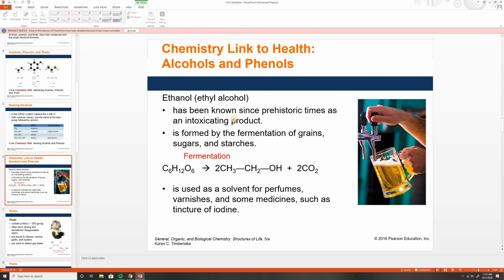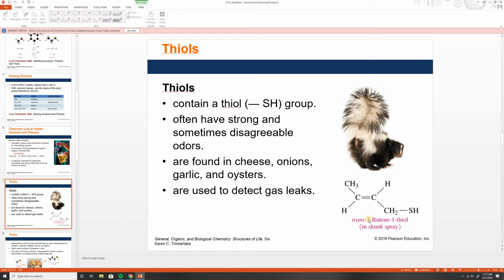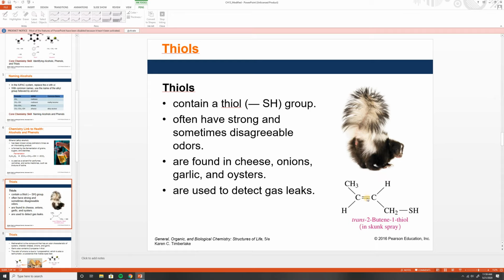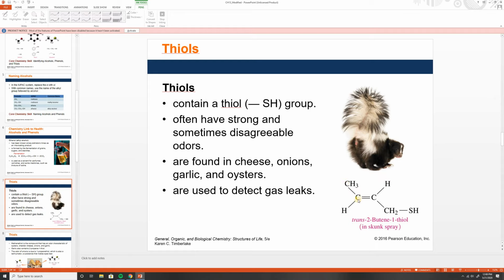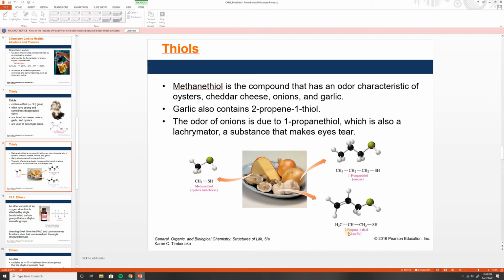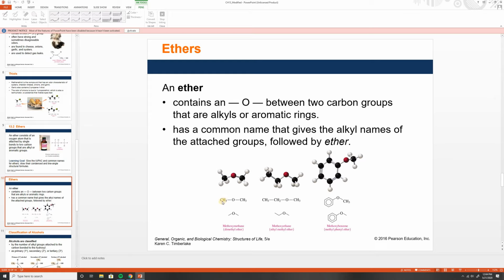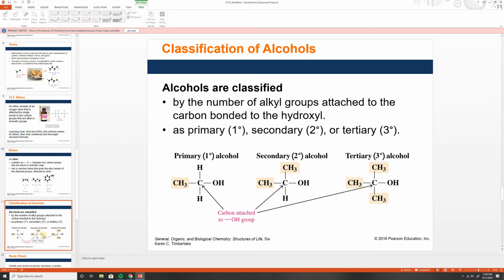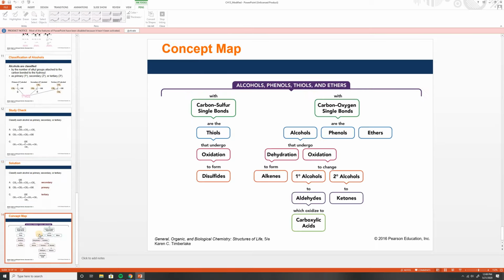BMCC CHE-121 Chapter 13: Alcohols, Phenols, and Thiols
Borough of Manhattan Community College (Science Department)
CHE-121: Introduction to General, Organic, and Biological Chemistry I
Timberlake: Chapter 13: Alcohols, Phenols, and Thiols